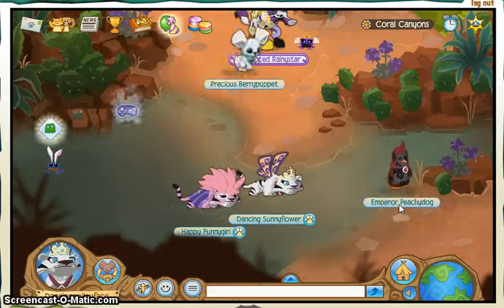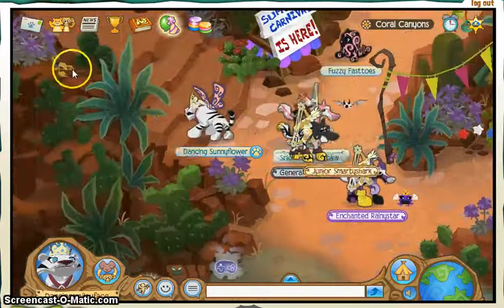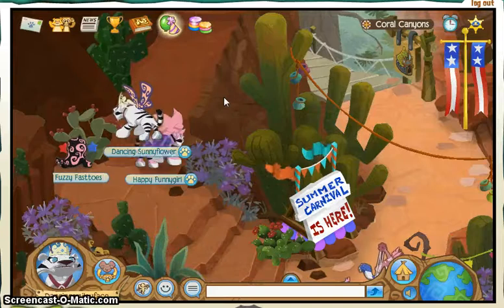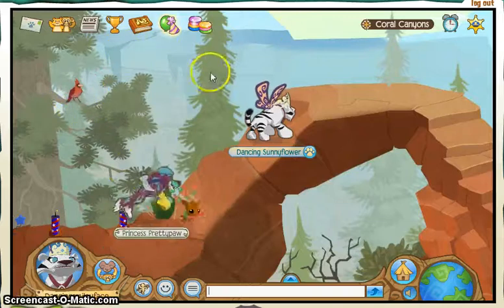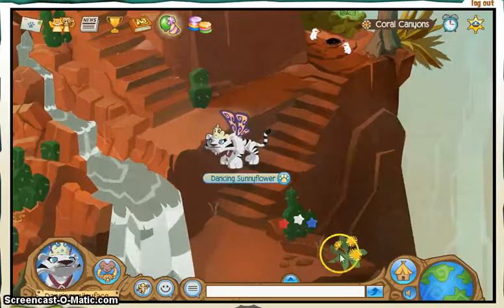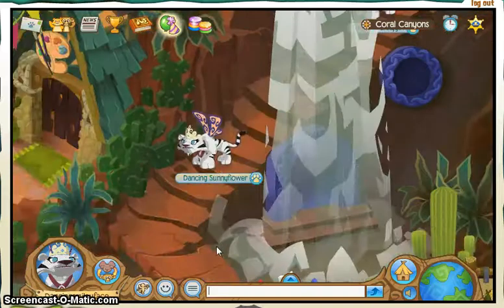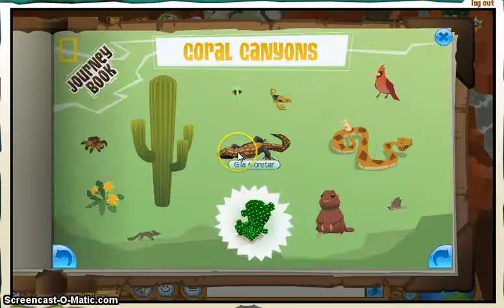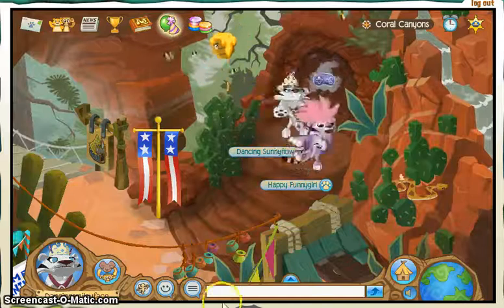Animal Jam: Journey Book(Coral Canyons)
Prize is a Cactus chair:))

Hoped it helped!!